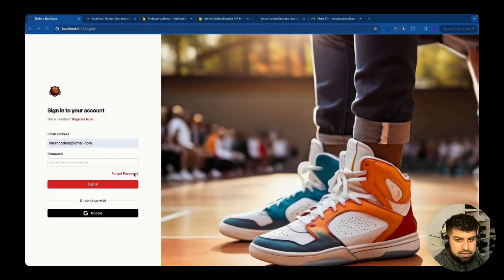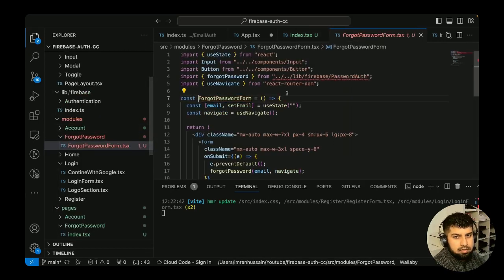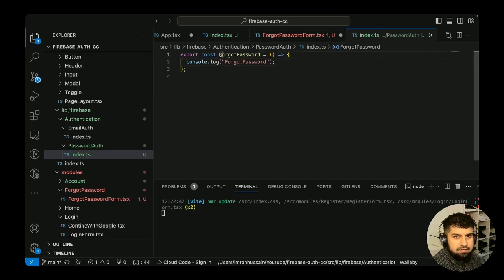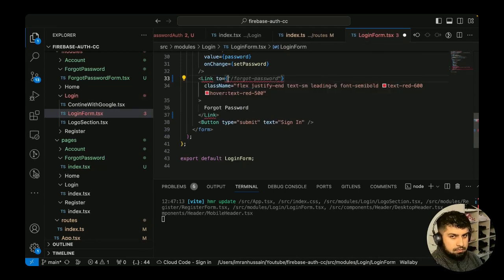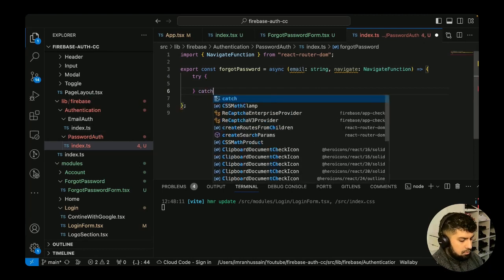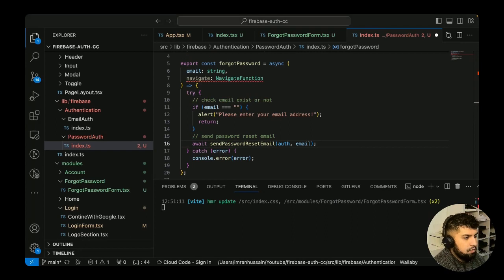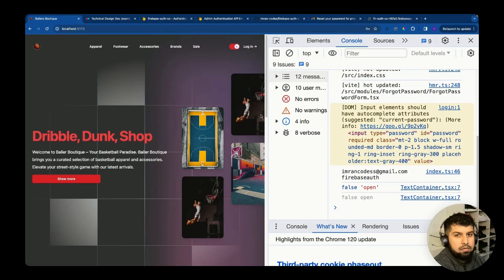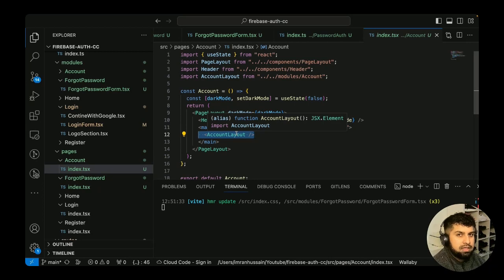5. Forgot Password and Changed Password Page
Implement password recovery and allow users to change their passwords securely.

Join me on this exciting journey to master Firebase Auth!!